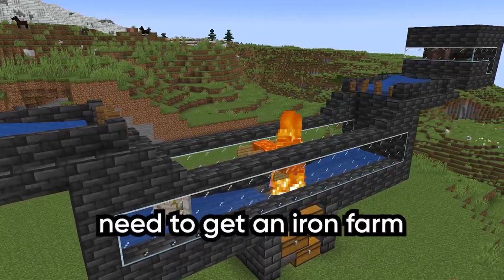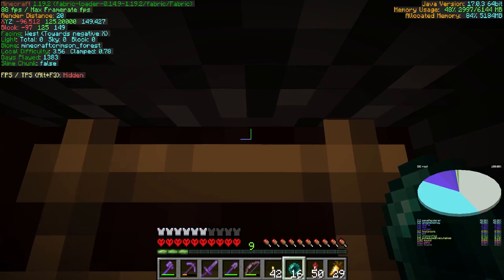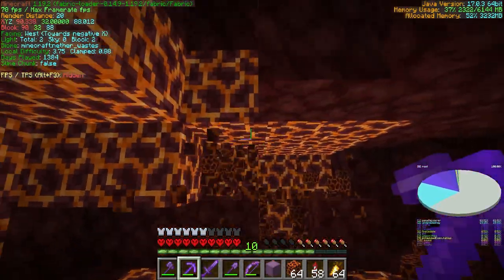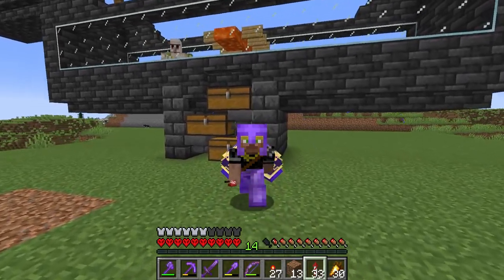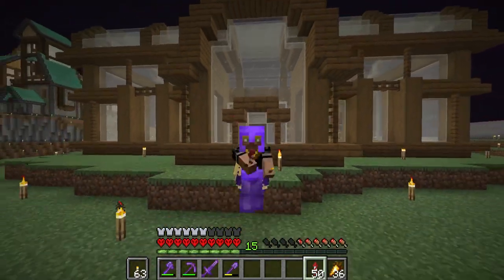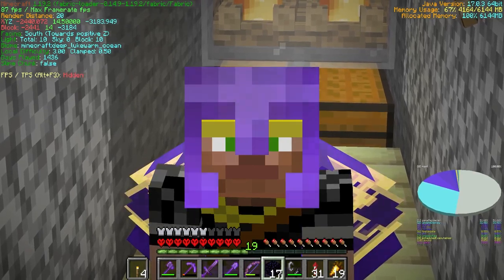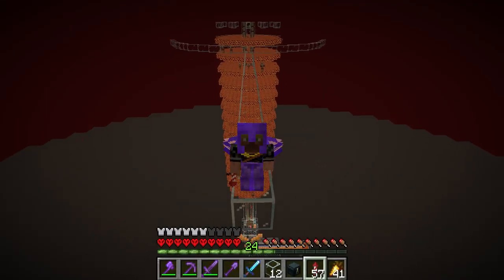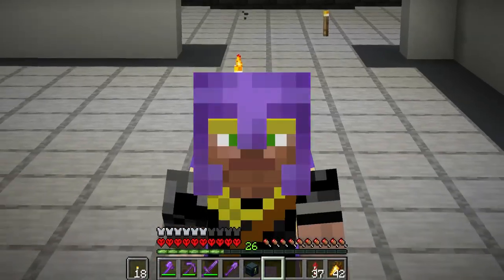Farms, Farms, Farms! Minecraft 1.19 Hardcore Let's Play | Episode 12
Today is all about the Farms! Were building an iron farm, honey farm, slime farm and a gold farm all in this episode! The designs I used for each farm will be listed below: